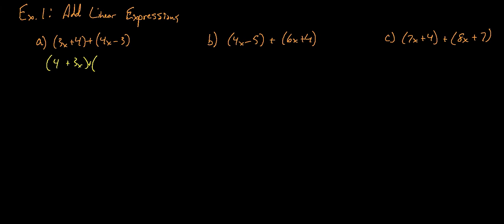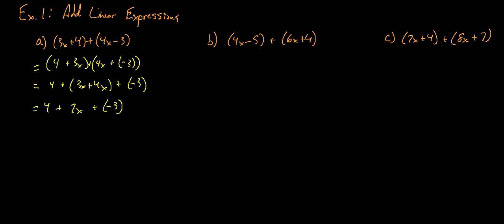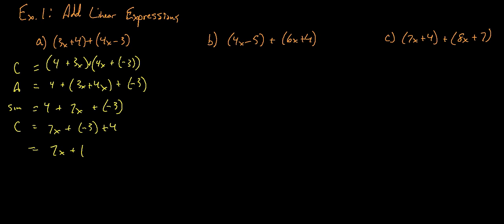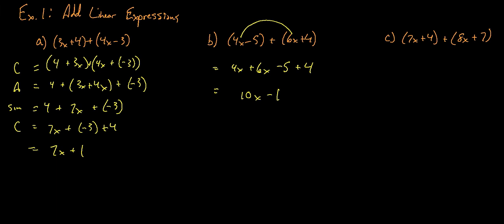5 6 EX1